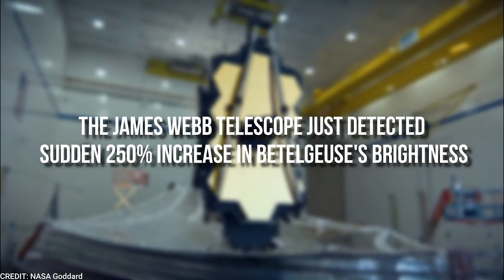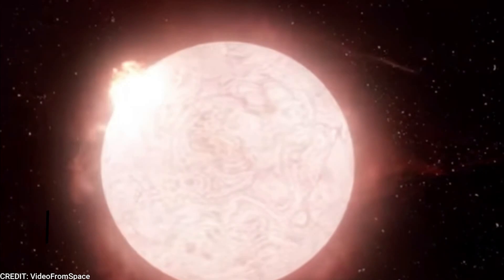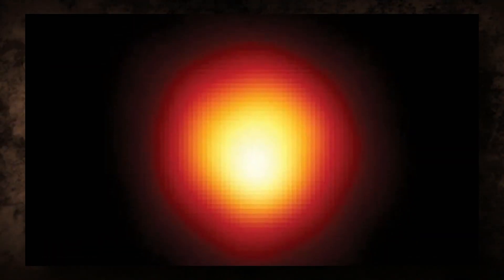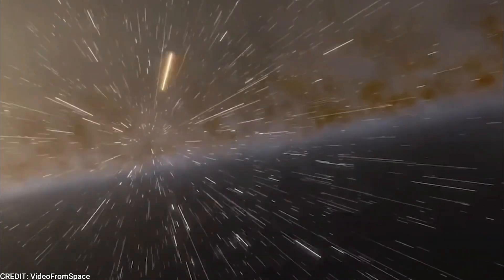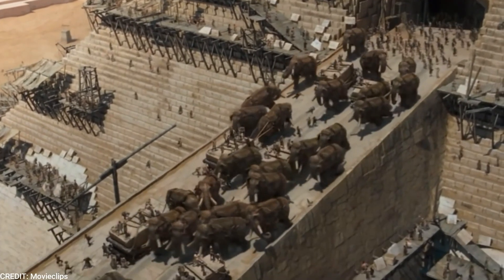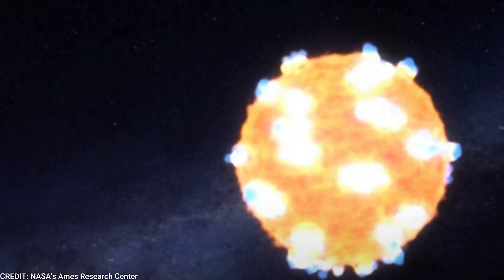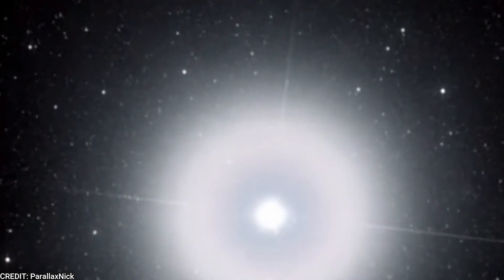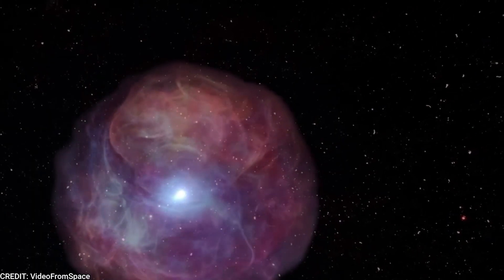Betelgeuse SUDDEN 250% Increase Had NASA Terrified!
The lifespan of the star is rapidly coming to an end. Betelgeuse is thought to have departed from the main sequence of stars and evolved into a red supergiant at 8-8.5 million years ago. This indicates that the star converted all of its hydrogen fuel into helium, which resulted in the star expanding and becoming cooler as a result of the transformation. As it continues to fuse helium into heavier elements, such as carbon, the star will, in time, create even heavier elements, leading to its final demise in a supernova. A number of scientists have the opinion that the star is currently in the last phases of this process. But it is unknown how much time is left at this point. yet defining where in the process of its evolution Betelgeuse currently resides is not a cut and dried matter, and some astronomers are of the opinion that it has not yet completed burning all of its helium.